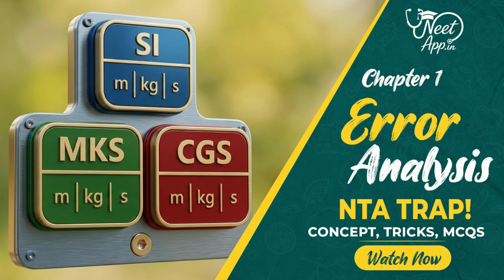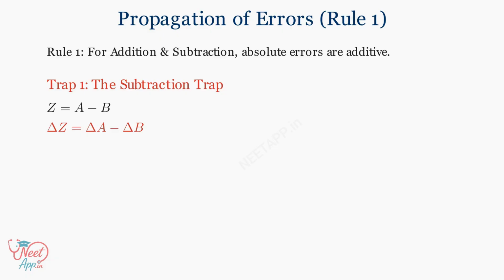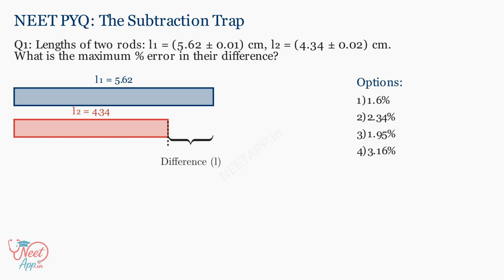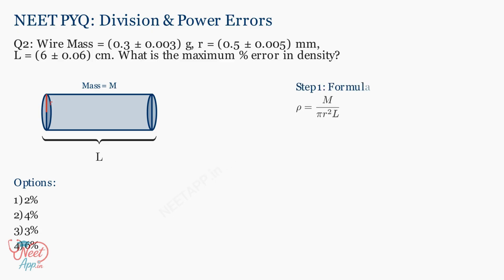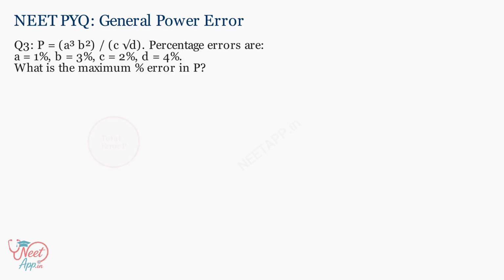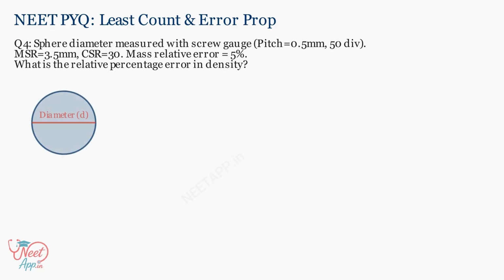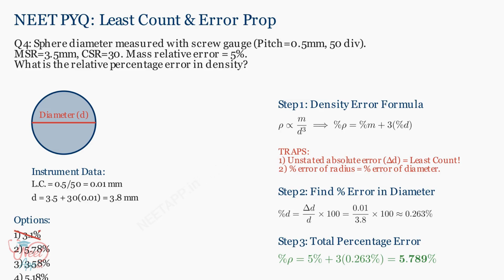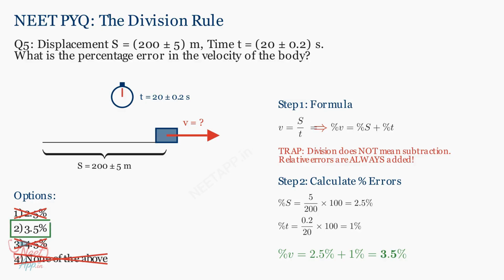Error Analysis Concepts + MCQs | Units & Measurements NCERT Physics Class 11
Welcome to the ultimate ONE SHOT masterclass for Chapter 1: Units and Measurements! 🚀
Are you losing easy marks to tricky NTA traps in Significant Figures and Error Analysis? In this video, we break down the exact NCERT rules you need to know and visually decode the most confusing NEET PYQs using step-by-step animations. No memorization—just pure conceptual clarity!

💡 What you will learn in this video:
• Dimensional Analysis: How to derive complex formulas and check dimensional consistency.
• Measuring Instruments: Visually mastering Vernier Calipers and Screw Gauges (Least Count & Zero Error).
• Significant Figures: The strict NCERT counting and rounding rules (with the "Exactly 5" unbiased trap!).
• Error Analysis: Absolute, Relative, and Percentage errors, plus the ultimate laws of Error Propagation.
• NTA Traps Exposed: How to avoid the deadly "Negative Denominator" and "Subtraction" traps in exam halls!